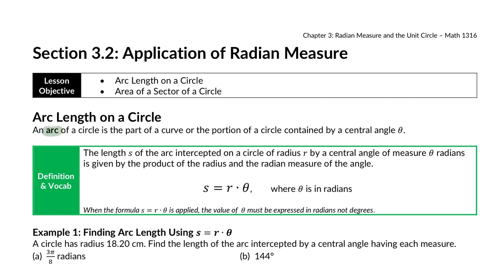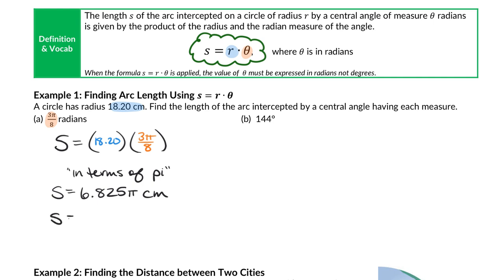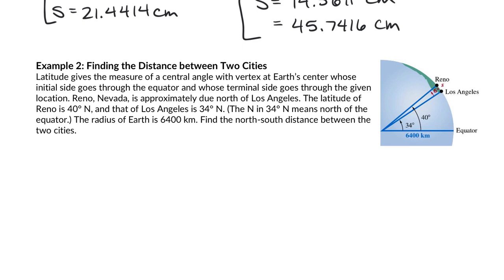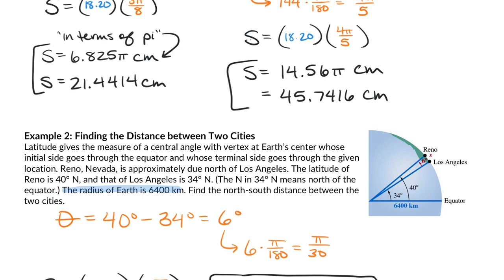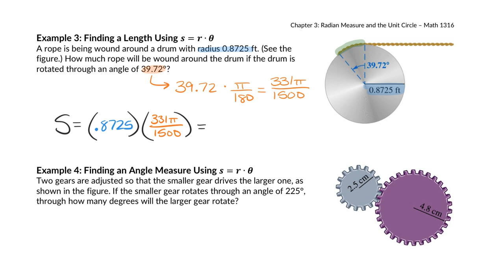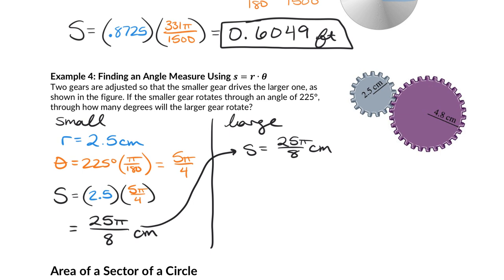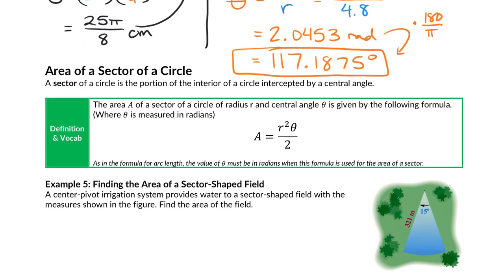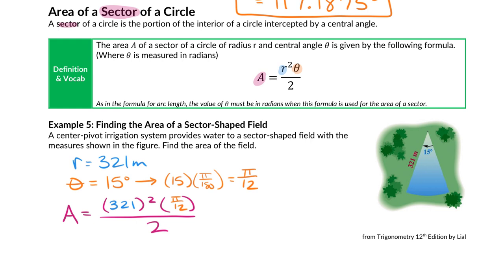3.2 Applications of Radian Measure